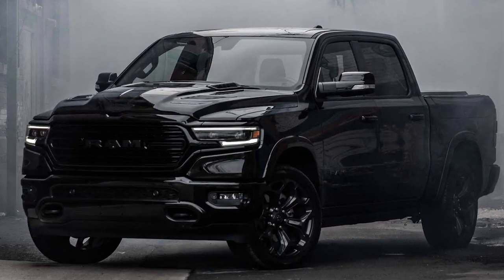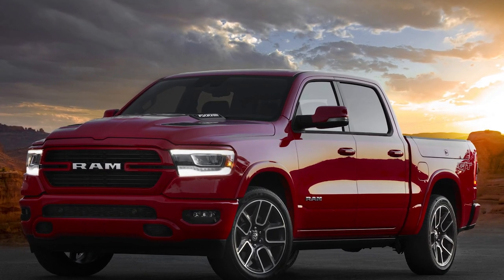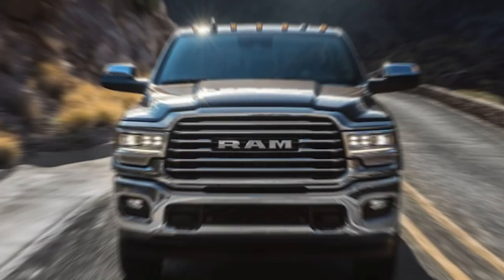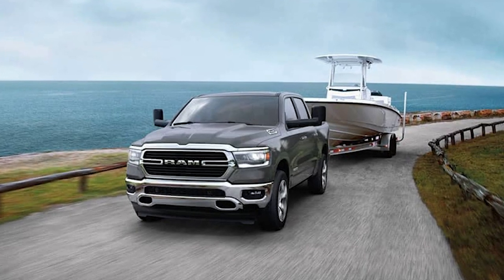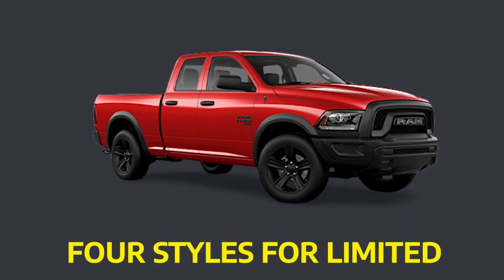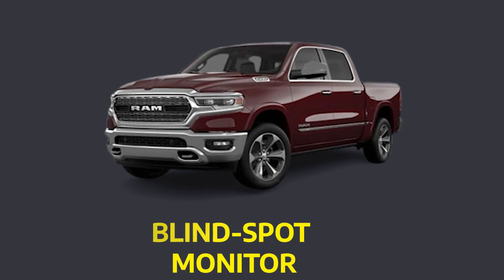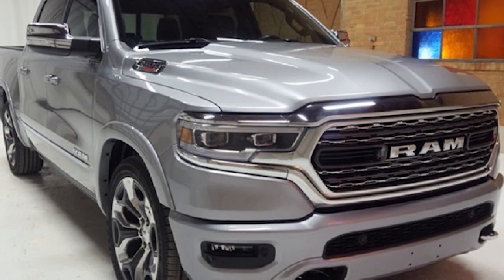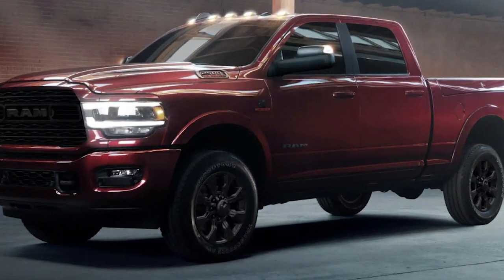2023 RAM 1500 | Everything You Need to Know About RAM 1500!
🚨 Have a 2019 to 2024 Dodge Ram With Problems? Find Out If You Qualify For Cash Compensation or Refund

The 2023 Dodge Ram 1500 come up with some great and amazing features as compared to the previous model. In this video, we will tell you everything new in this 1500 model.

If your 2019 to 2024 car is dealing with transmission, engine, or electrical problems, you could be eligible for a full refund or a substantial cash settlement!

Click the link below to take the quick 10-second assessment and discover if you're entitled to compensation now: